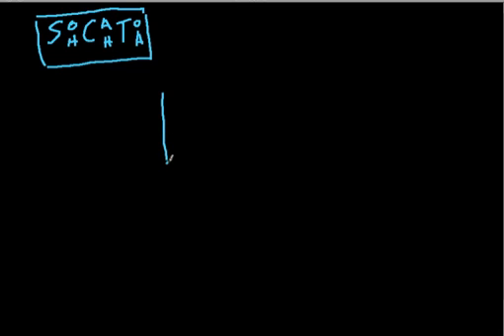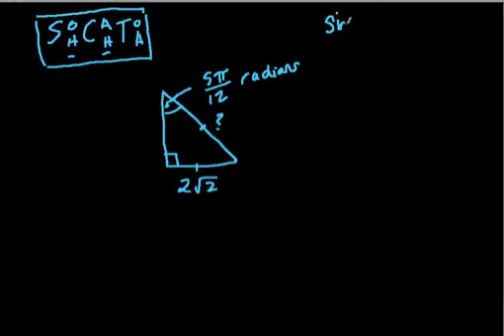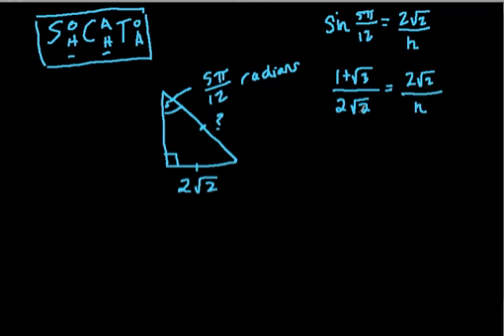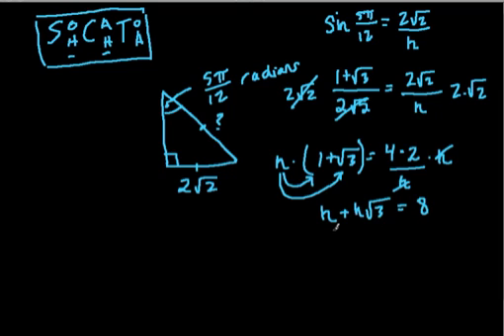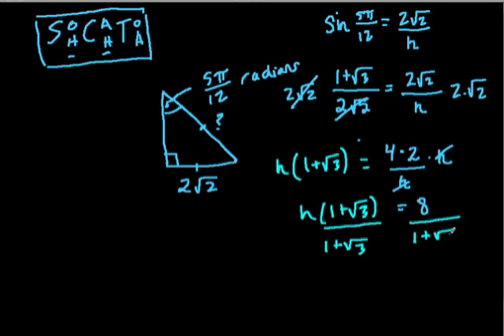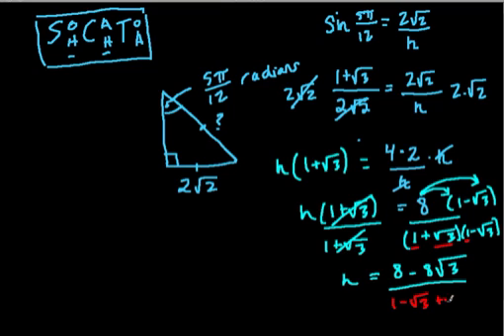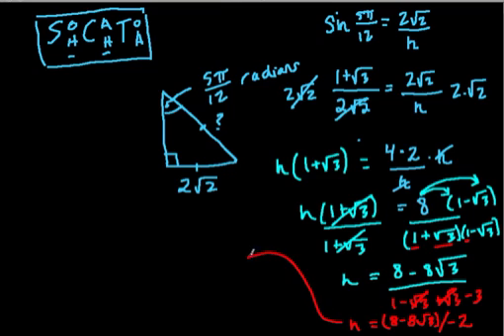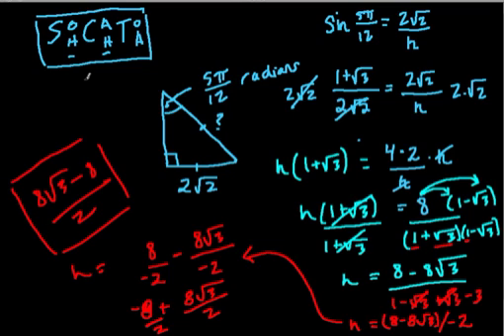applying trig functions 2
more practice with trig functions